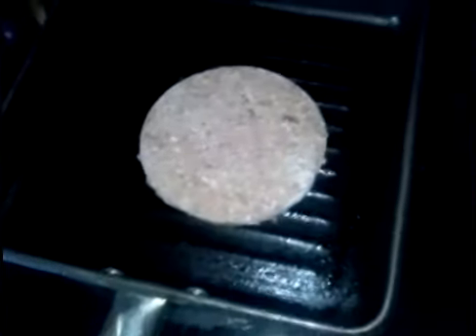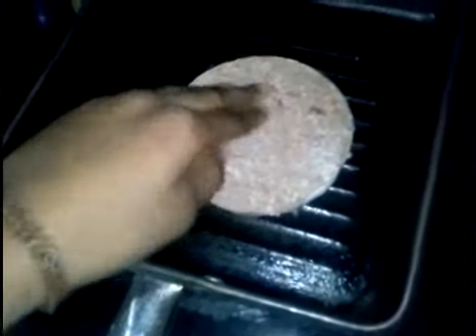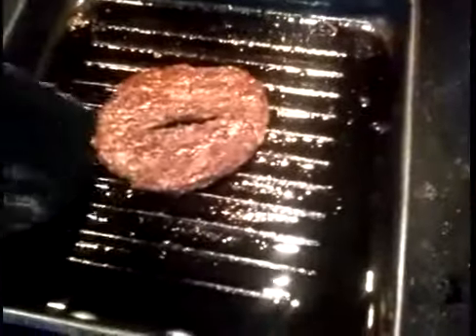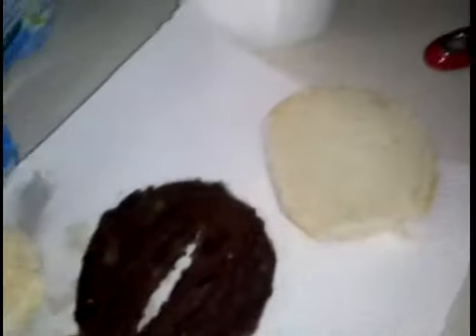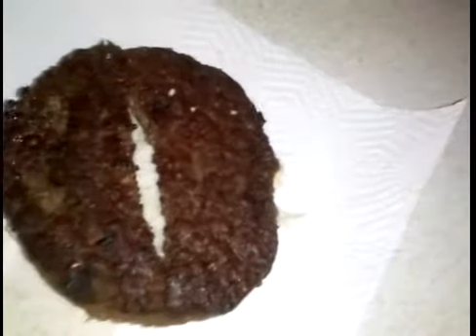Vlog #12 - Cooking With TheTrollingGirl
Stay up to date with me on these websites.